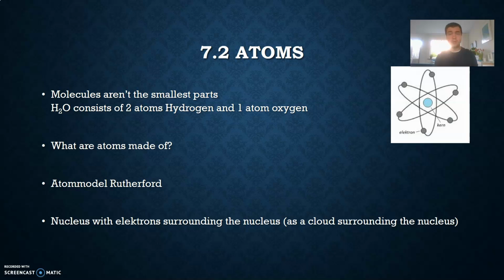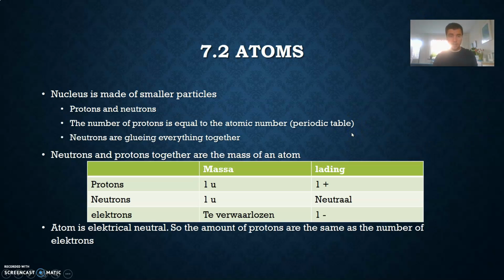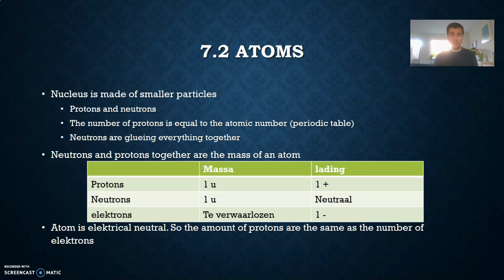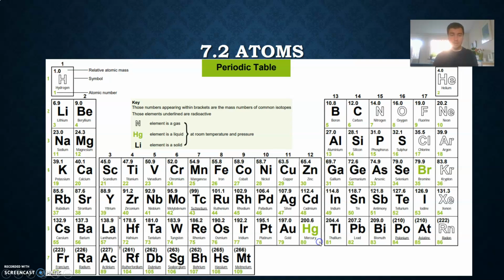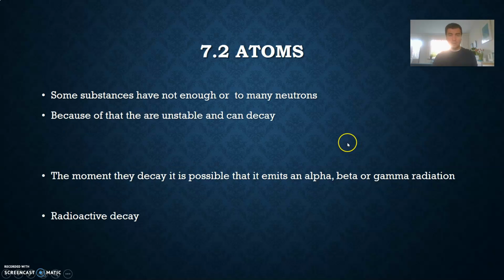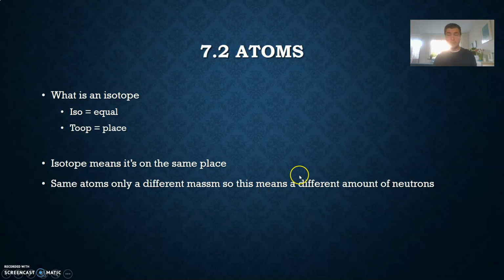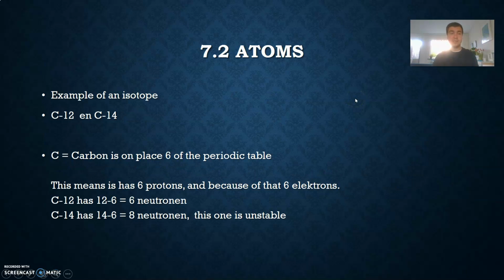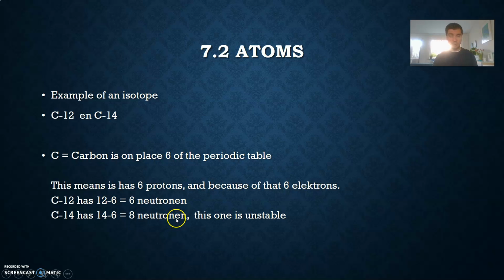TTO3 par 7.2 instruction